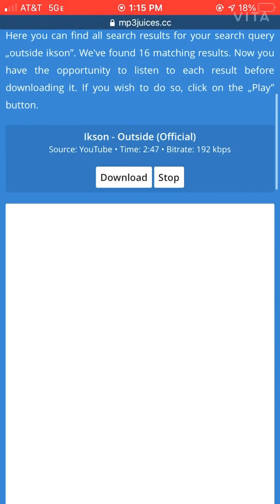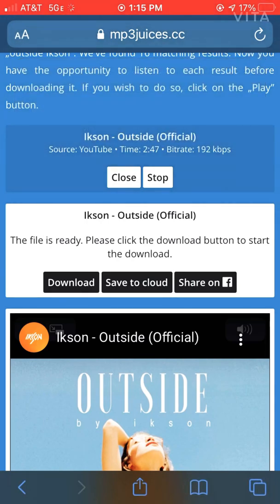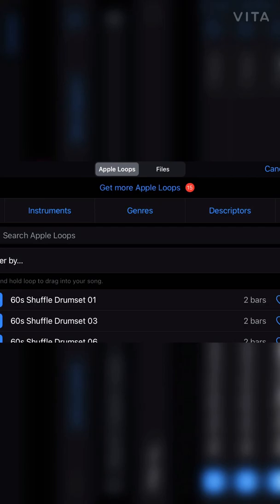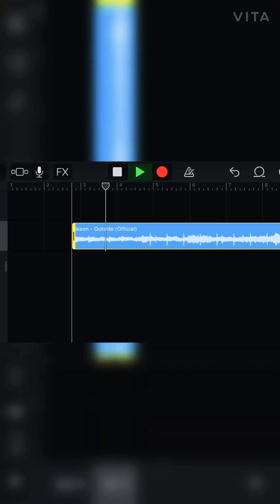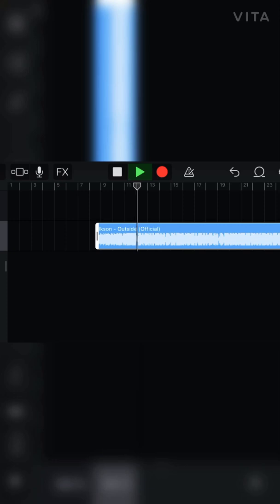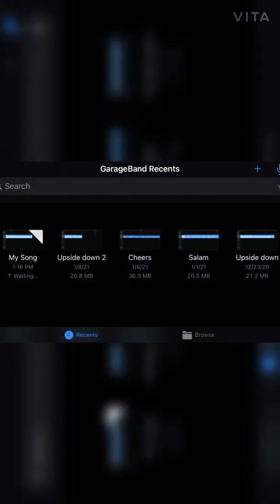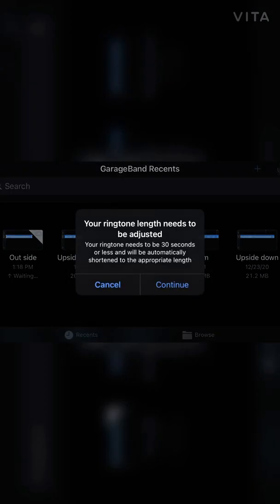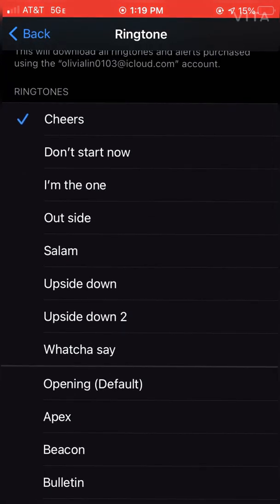How to get a free custom ringtone 🎶